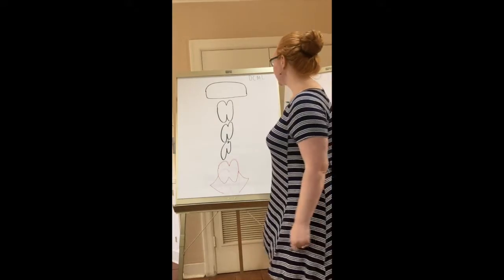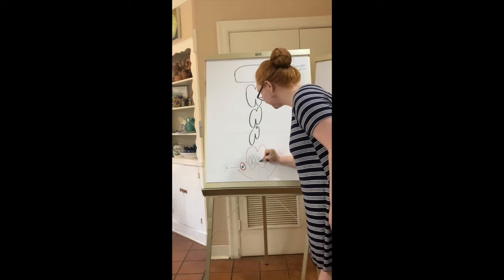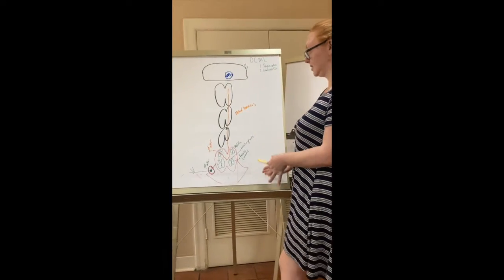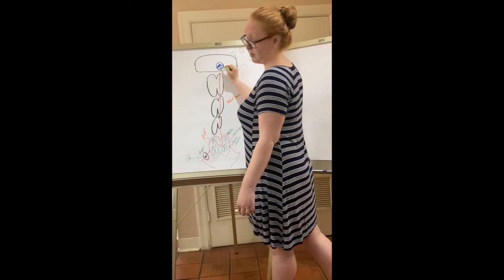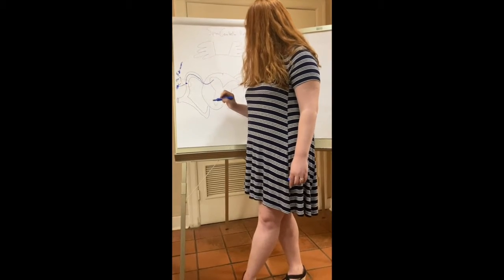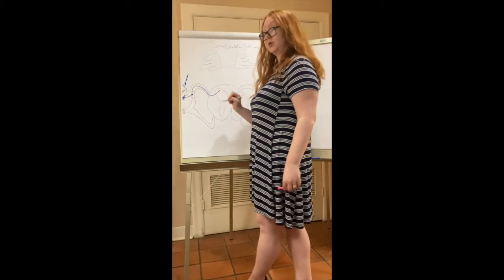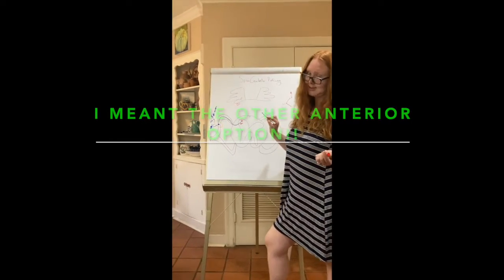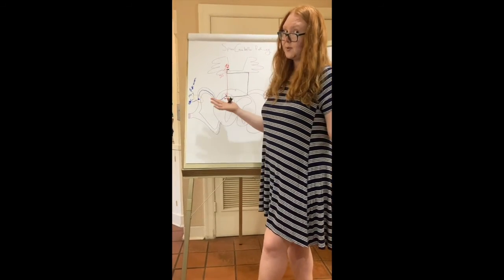DCML and Spinocerebellar pathways